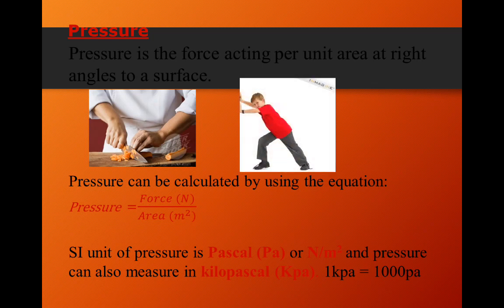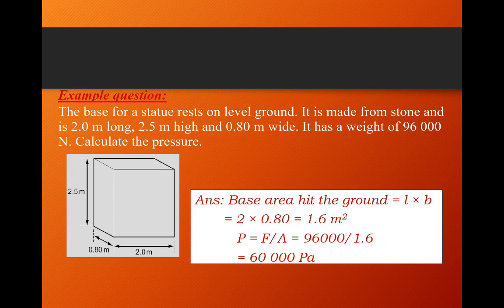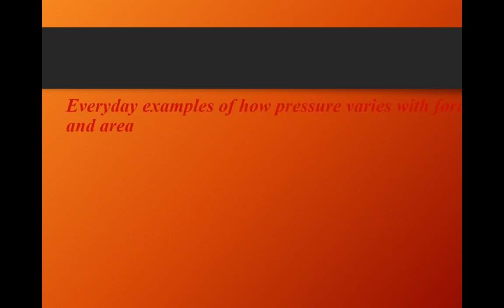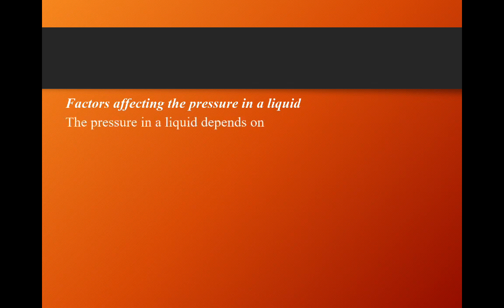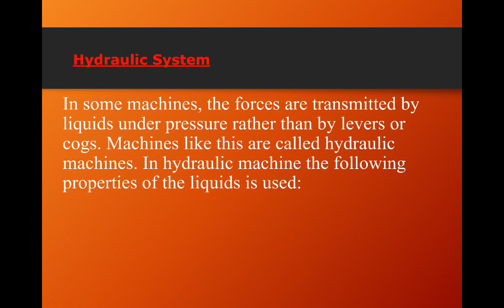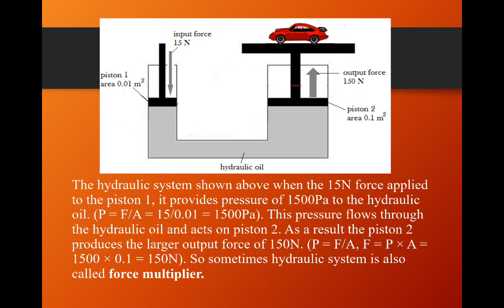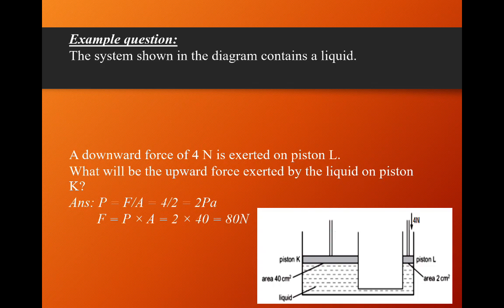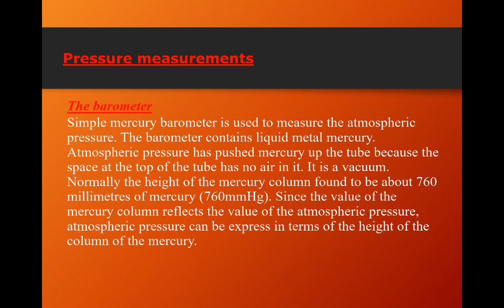Physics 5054 Pressure